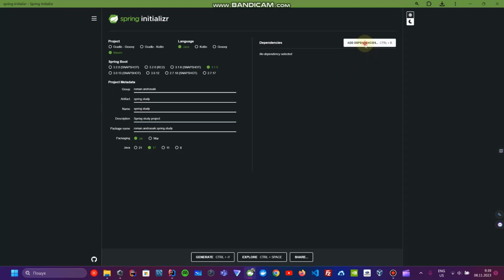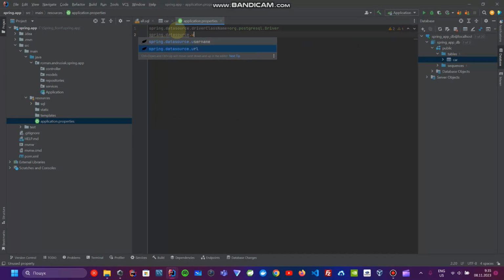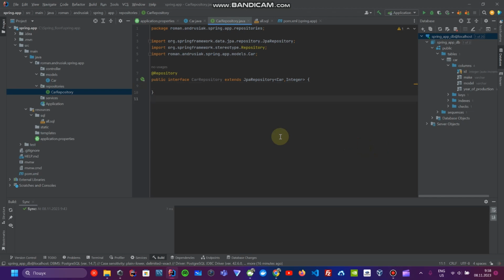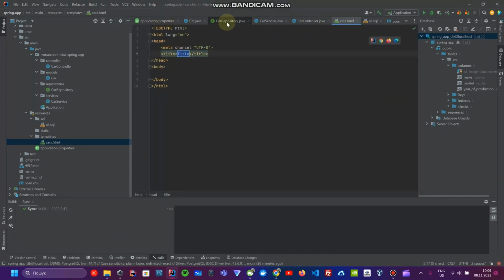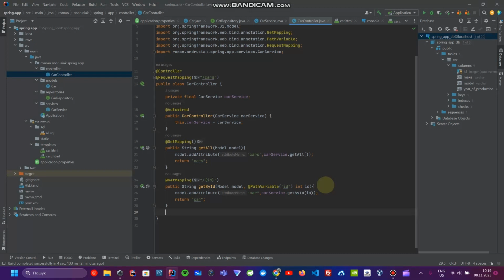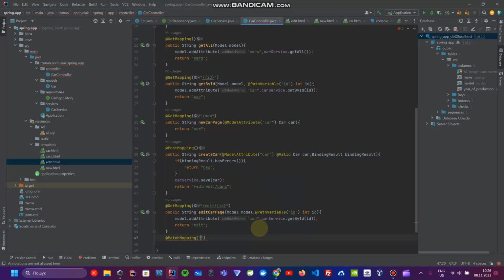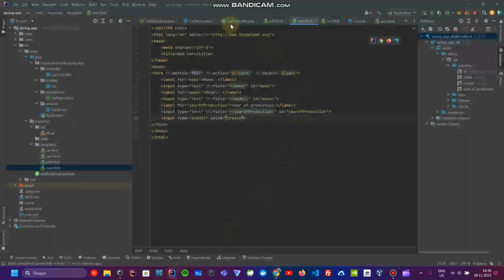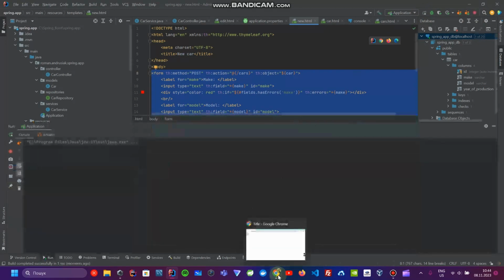Mastering Spring Boot with Hibernate, Validation, and PostgreSQL - Ultimate Guide!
🚀 Ready to become a Spring Boot pro? Join us in this comprehensive tutorial where we'll walk you through building a powerful Spring Boot application with Spring JPA, Hibernate, Validation, Timeleaf, and PostgreSQL. 🌐

In this step-by-step guide, you'll learn how to harness the full potential of Spring Boot to create a robust and secure web application. We'll cover everything, from setting up your database to implementing validation and rendering dynamic web pages. Whether you're a beginner or an experienced developer, this video has something for everyone.

Don't miss out on this opportunity to level up your Spring Boot skills and take your programming journey to the next level. 📈💡